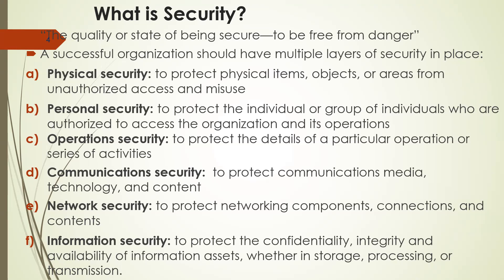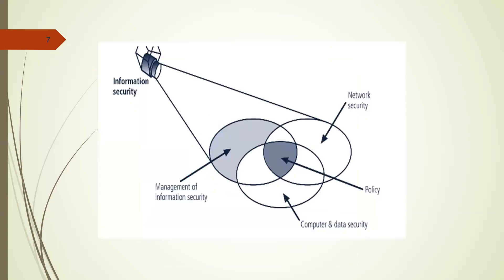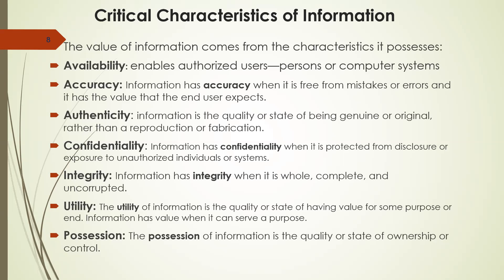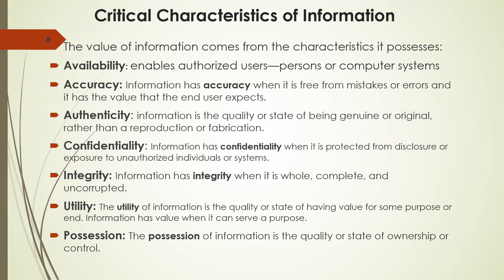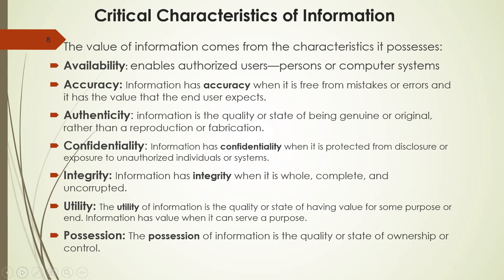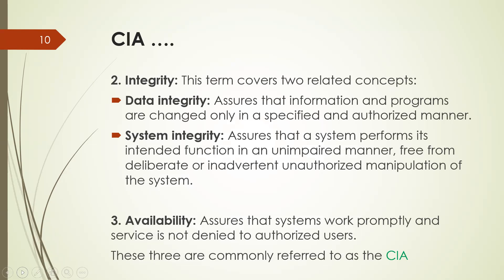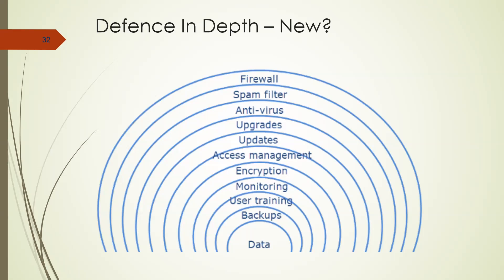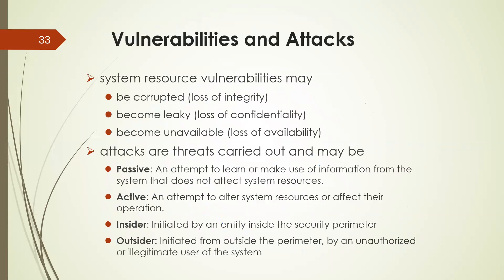Chapter 2 - Components of a secure system (Part 2)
Find all lecture notes, past papers, Assignments, text books and many other documents on gpa elevator @
To access other resources with in this course unit please click on the